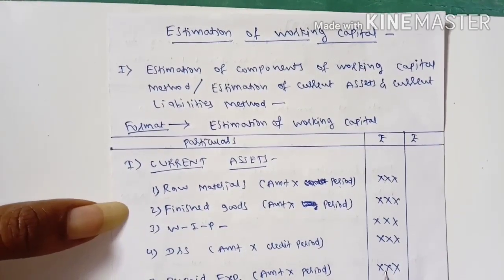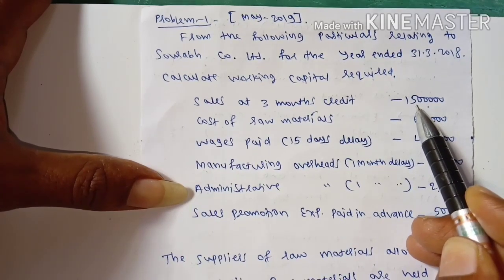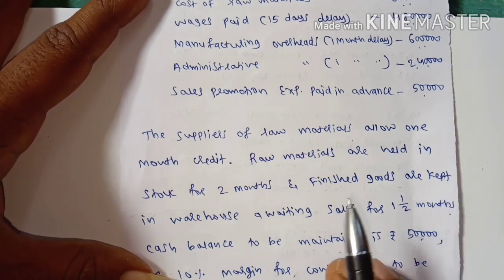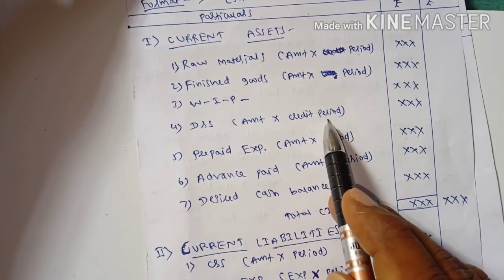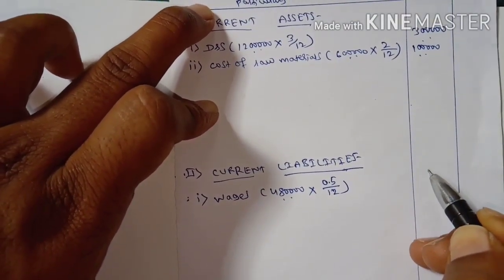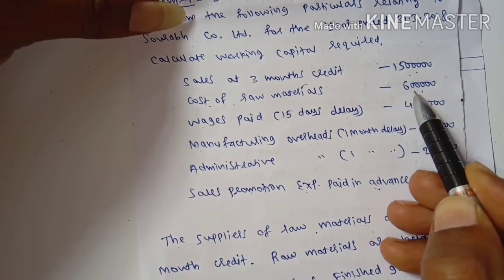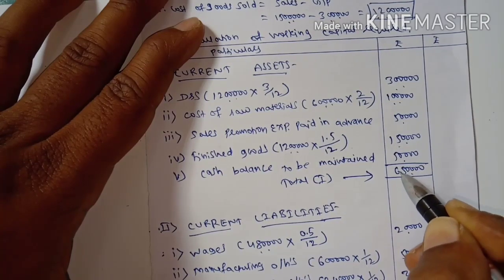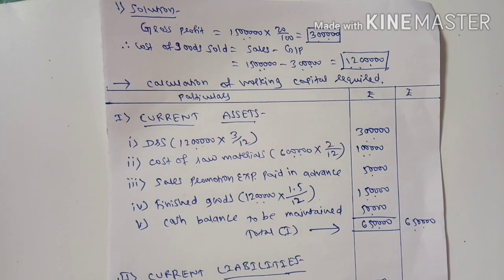Problem 1 - calculation of working capital by Dr. Sandeep Salunke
B.com IV sem , Financial Management
Estimating Working capital required.